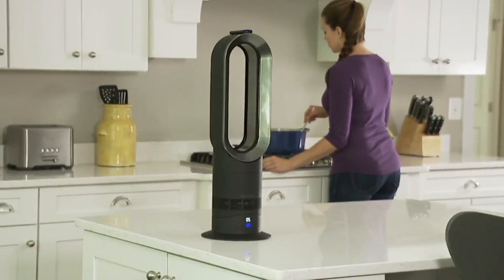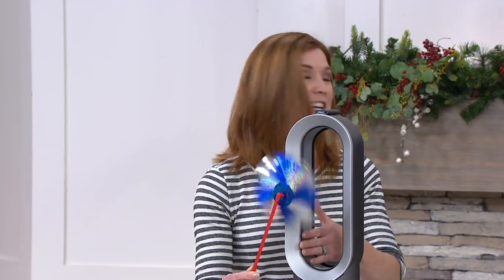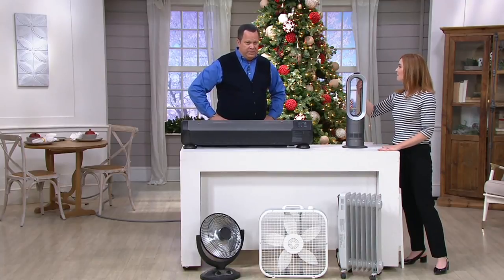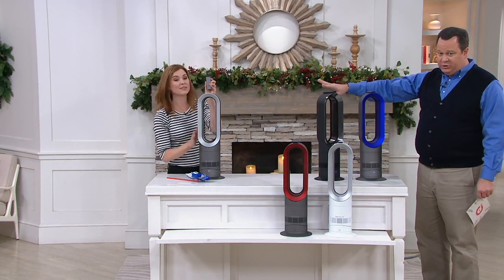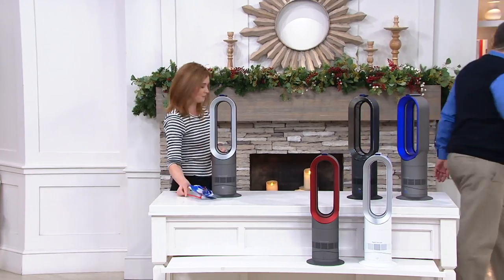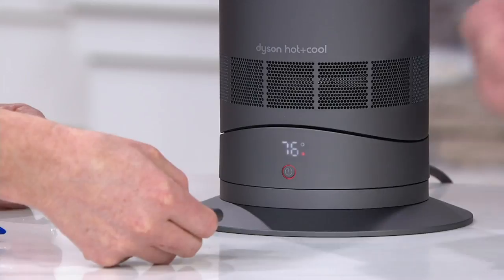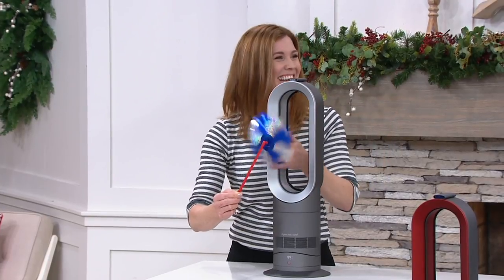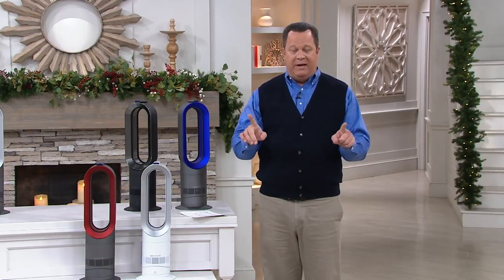Dyson AM09 Hot & Cool Bladeless Fan & Heater with Jet Focus on QVC